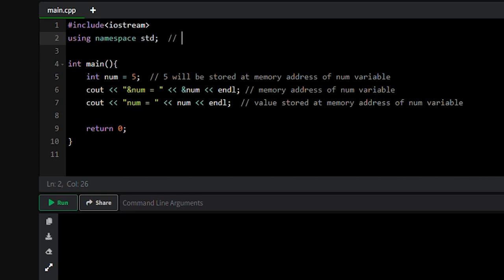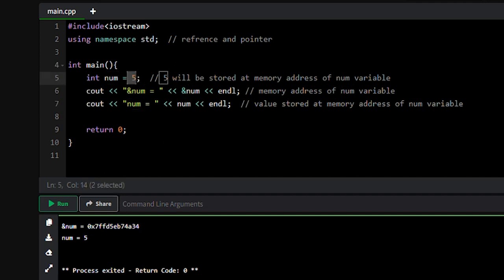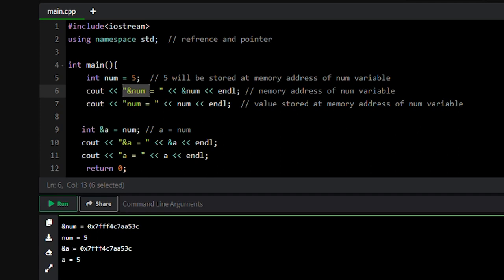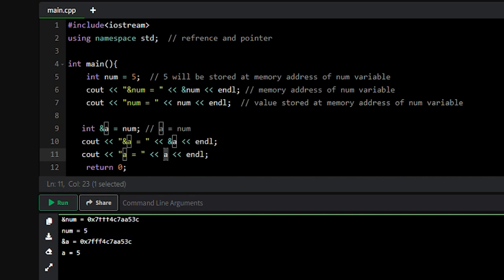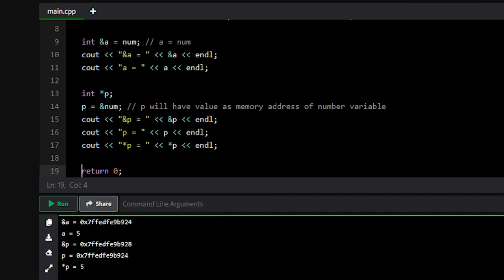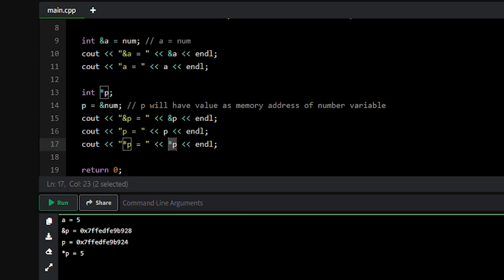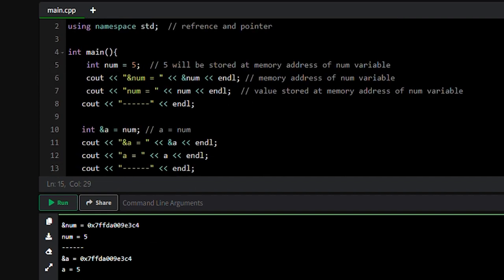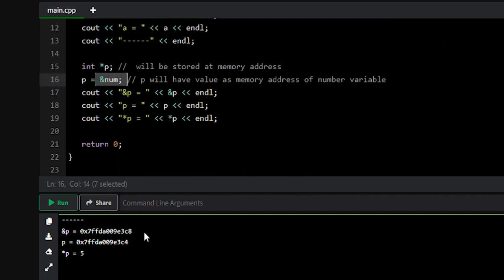Pointer vs Reference Variable in C C++ | Important Interview Question